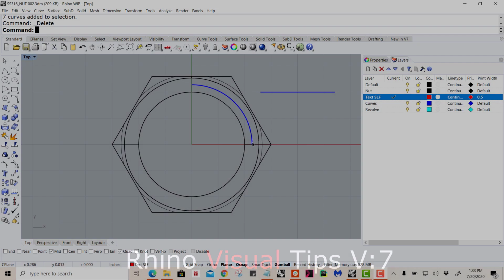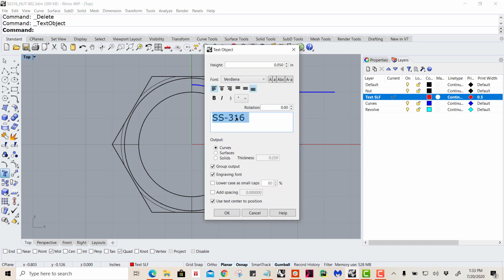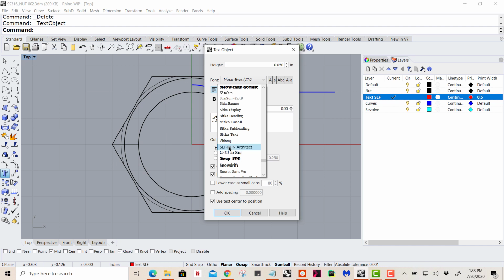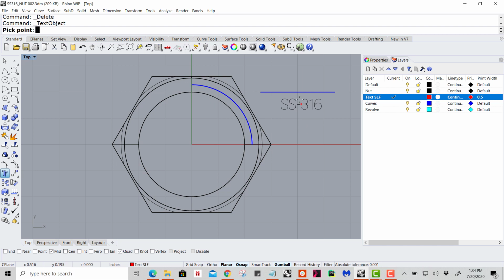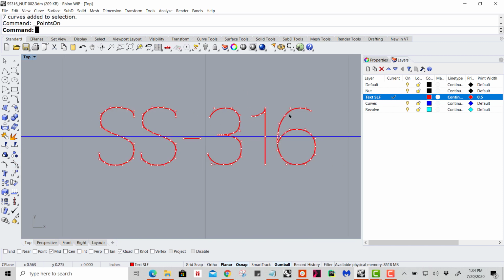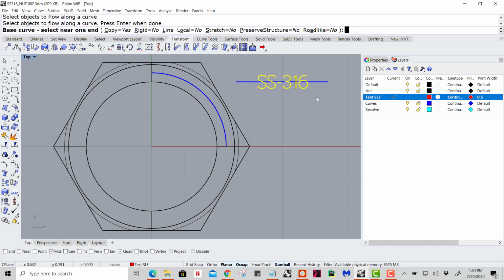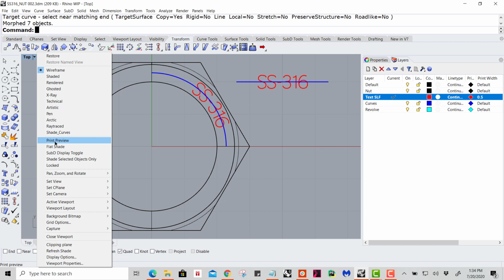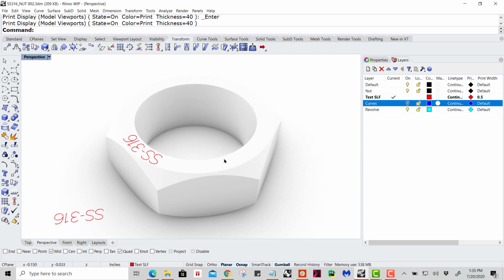Single Line Font now in Rhino 7